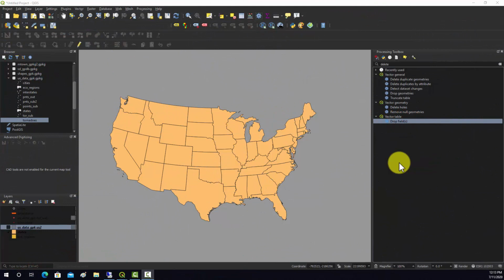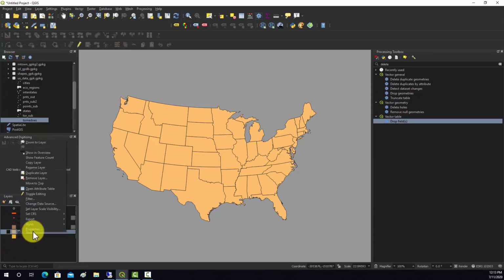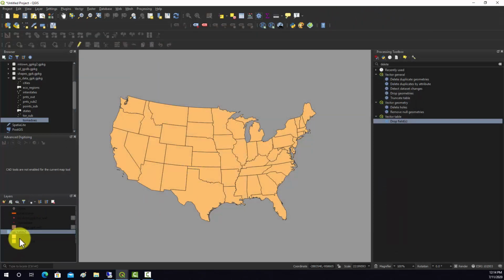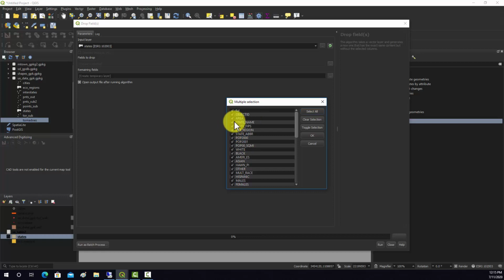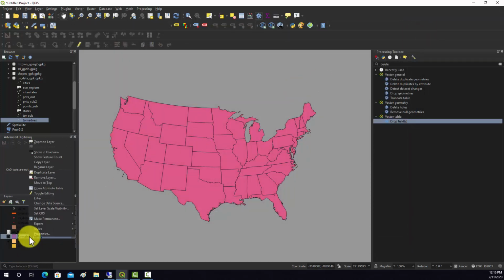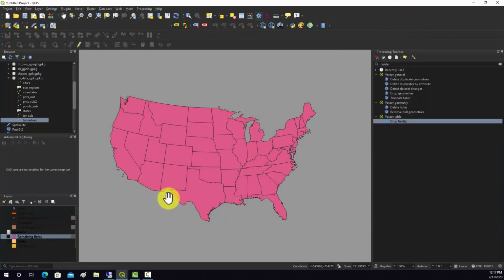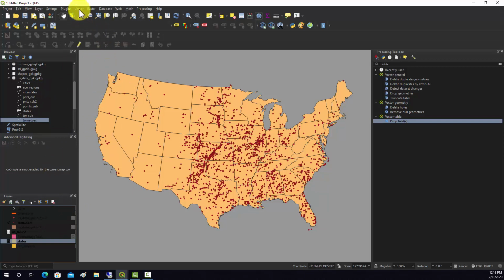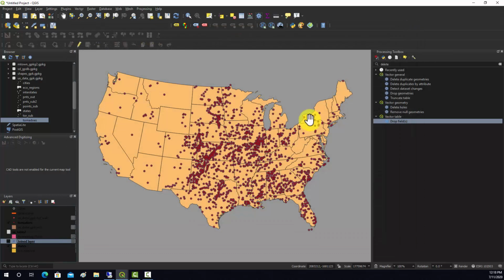QGIS Demo 20: Table and Spatial Joins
Create table and spatial joins in QGIS.